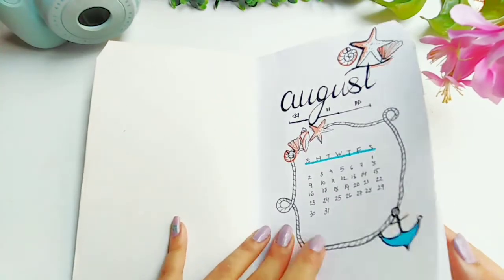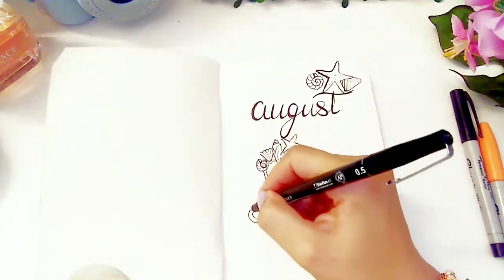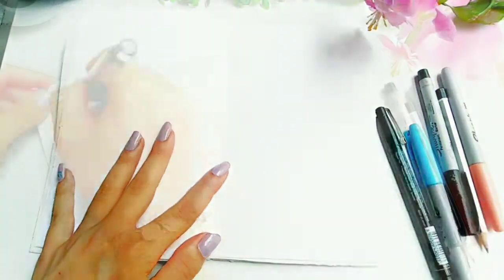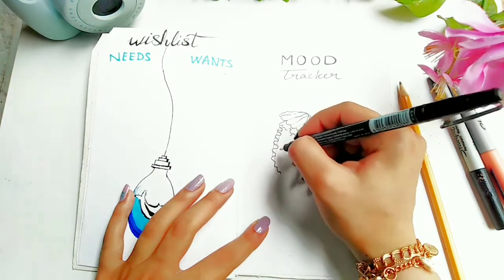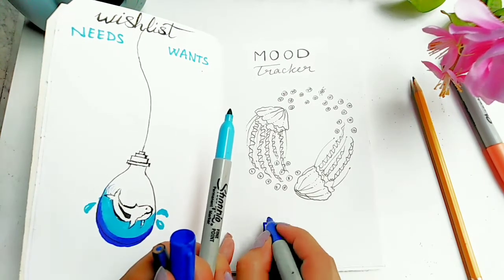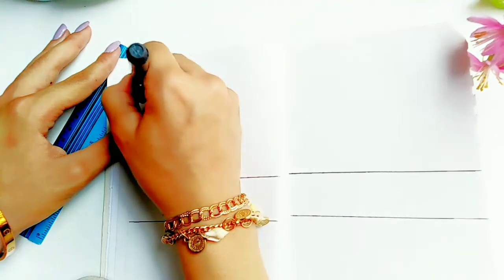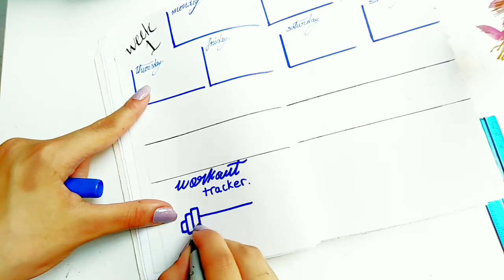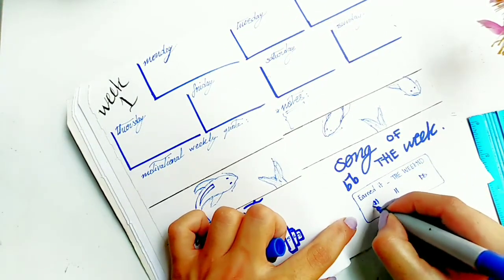BULLET JOURNAL 2020 SET UP // AUGUST PLAN WITH ME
This is a Monthly Bullet journal plan with me video for August 2020.
My bday month YAY! Lol...

*Song of the week :
 Earned It by The Weeknd

Point Blank - by Not The King.
With you in the morning - Carl Storm